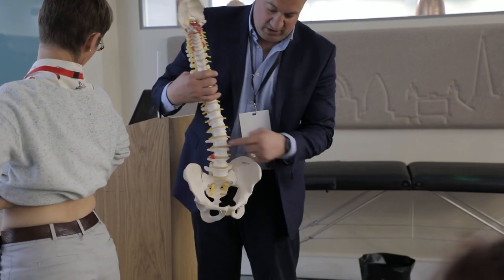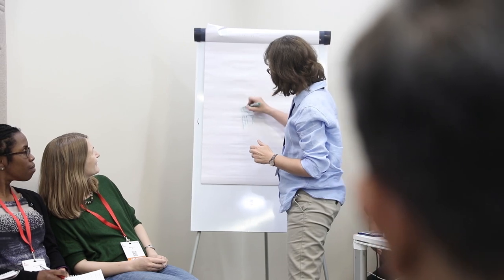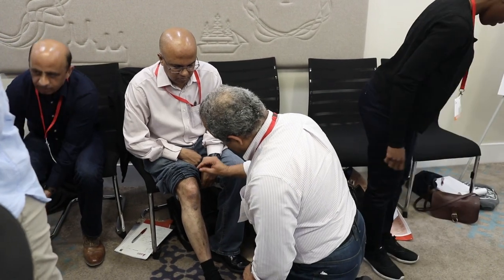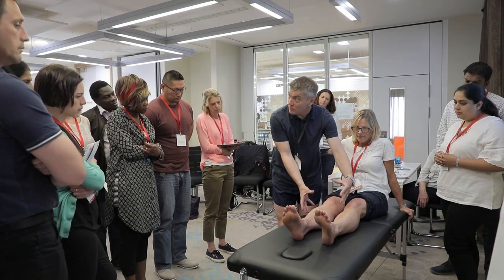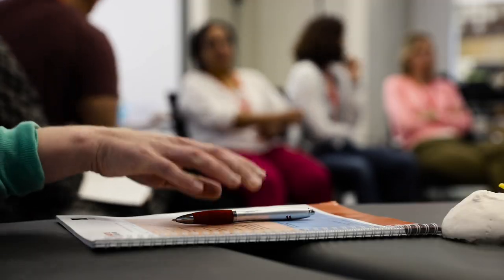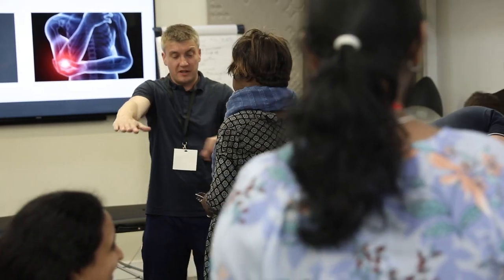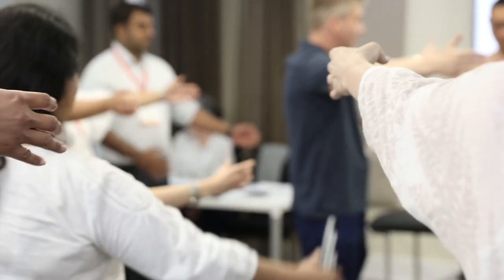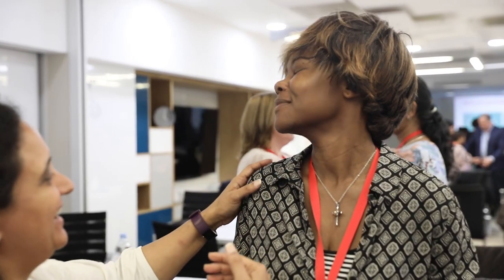Versus Arthritis Core Skills In Musculoskeletal Health Workshop Series (short)